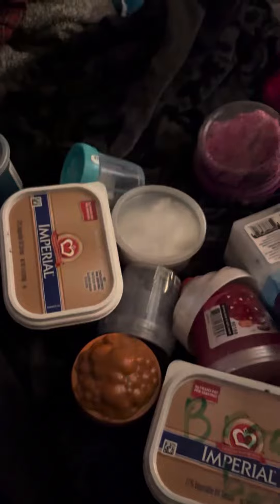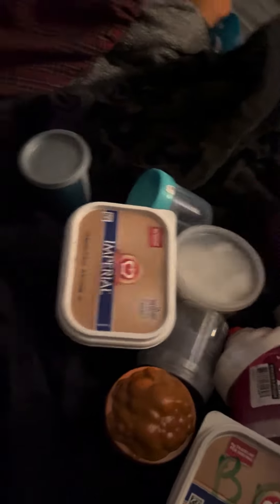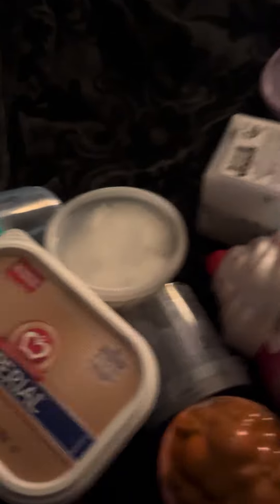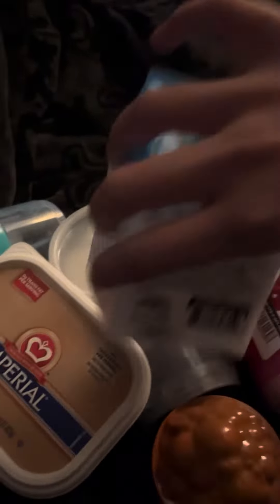Come with me to organize my slimes in there box